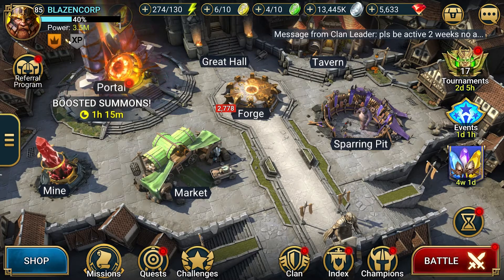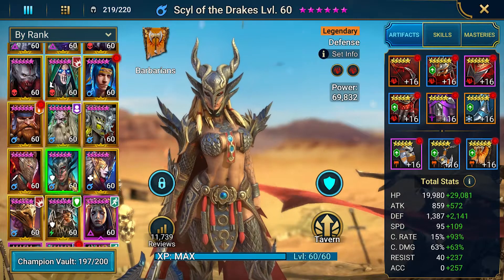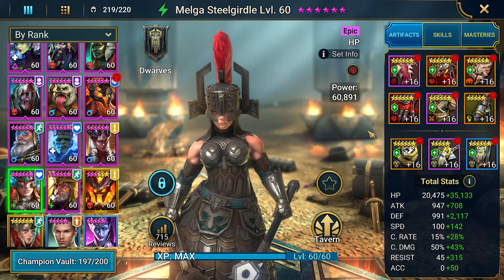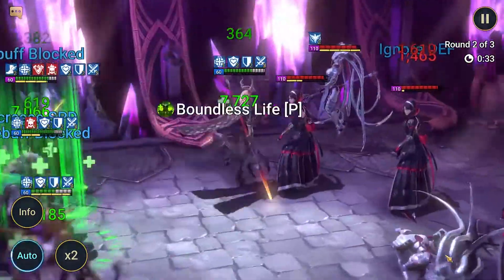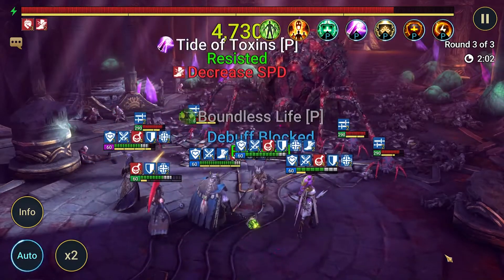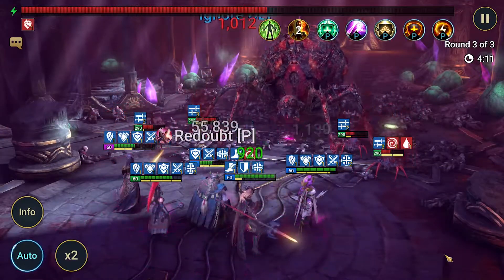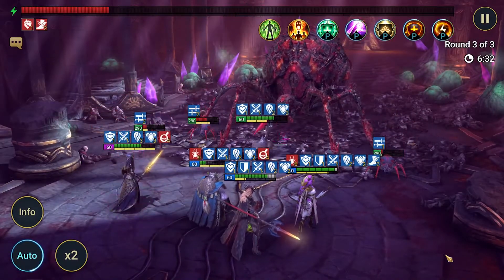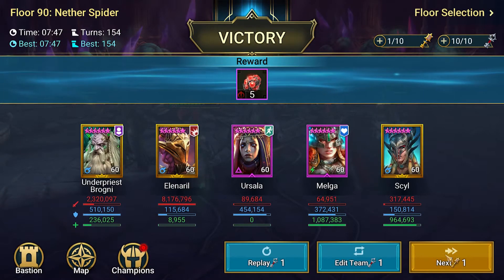RAID SHADOW LEGENDS GUIDE: HOW TO BEAT THE NETHER SPIDER | FLOOR 90 | DOOM TOWER HARD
A mid gamer's guide to:

How to beat Agreth the Nether Spider Boss?
Recommended Champion Skill: Single-Target Attack, Remove Debuff, Heal, Continuous Heal, Shield, Revive
Recommended Champion Artifact: Lifesteal, Accuracy, Perception, Speed
MVP Champions (Damage Dealer): Drexthar Bloodtwin, Septimus
MVP Champions (Cleanser): Raglin, Reliquary Tender, Sethalia, Mausoleum Mage, Runekeeper Dazdurk
MVP Champions (Healer): Scyl of the Drakes, Vrask, Melga Steelgirdle
MVP Champions (Reviver): Scyl of the Drakes, Melga Steelgirdle, Duchess Lilitu
Agreth the Nether Spider Skills
Envenomed Strand [ATK] Attacks all enemies. Places 5% [Poison] debuff for 4 turns. Will repeat the attack 1 time for each Spiderling without any active buffs. The [Poison] debuffs cannot be resisted or blocked.
Brood Feast [ATK] (Cooldown: 3 turns) Spawns 4 spiderlings then places a [Counterattack] buff on all Spiderlings for 3 turns. Will team up with all Spiderlings to attack all enemies if a Spiderling is spawned by this skill. Agreth will attack with this Skill at the beginning of the round. Agreth can have a maximum of 4 Spiderlings in battle at any time.
Elder Lurker [Passive] Counterattacks when enemy decreases Agreth Turn Meter. The damage inflicted is equal to the amount of Turn Meter lost. Will ignore 100% of DEF.
Tide of Toxins [Passive] Attacks all enemies at start of each turn. Deals damage from all [Poison] debuffs on each enemy instantly. When attacked by an enemy under a [Poison] debuff, increases the duration of all debuffs on the attacker by 1 turn, then places a 25% [Poison Sensitivity] debuff on them for 3 turns. When attacked by an enemy that has no [Poison] debuff, places a 5% [Poison] debuff on the attacker for 4 turns. This debuff cannot be blocked or resisted.
Almighty Immunity [Passive] Immune to [Stun], [Freeze], [Sleep], [Provoke], [Block Active Skills], [Fear] and [True Fear] debuffs. Also immune to HP exchange effects, HP balancing effets and cooldown increasing effects.
Almighty Strength [Passive] Damage from skills that scale based on enemy MAX HP cannot esxceed 10% of the Boss’s MAX HP when attacking the Boss.
Almighty Persistence [Passive] All Turn Meter reduction effects are decreased by 50% when used against the Boss.
Nether Spiderling Skills (4 Minions)
Juvenile Venom Attacks all enemies. Places 5% [Poison] debuff for 2 turns. Cannot be resisted or blocked.
Mother’s Grace [Passive] Heals Agreth the Nether Spider by 10% of her MAX HP each time this Spiderling counterattacks. Places [Ally Protection] buff on Agreth for 2 turns whenever a [Counterattack] buff on this Spiderling is removed or expires. This [Ally Protection] buff cannot be removed. If Agreth already has an [Ally Protection] buff, increases the duration by 1 turn instead.